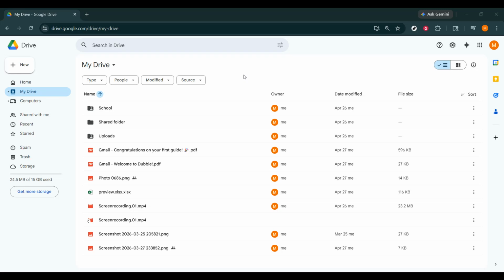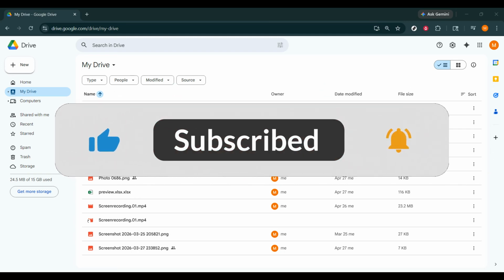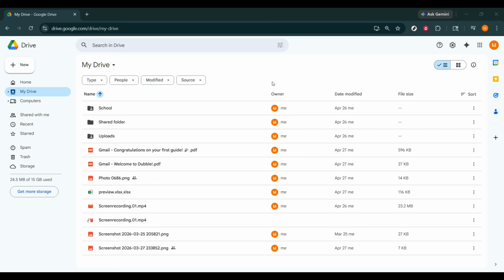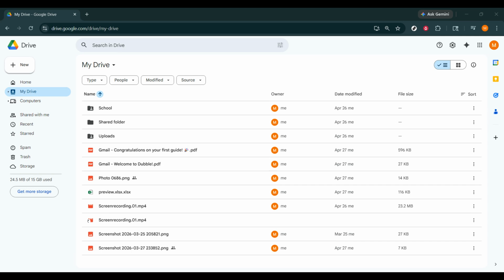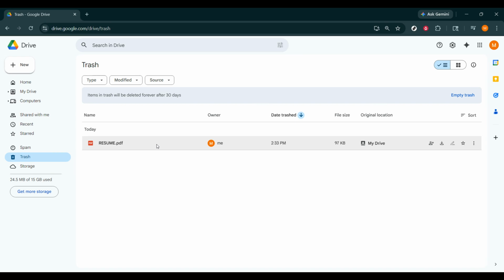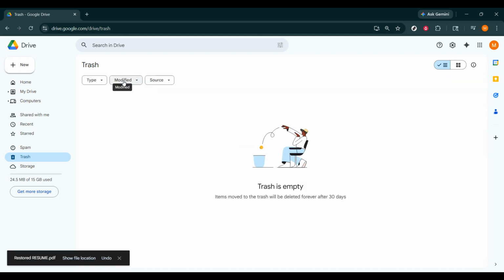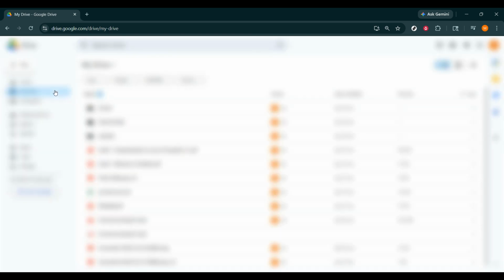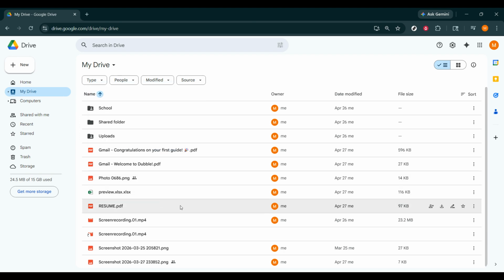How To Recover Deleted Files In Google Drive (Easy Guide)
Learn how to recover deleted files in Google Drive in just a few simple steps. This tutorial shows you how to open Trash, restore deleted files, and confirm the file is back in My Drive.

🕚Timestamps:
0:00 Intro
0:21 Open Google Drive and sign in
0:48 Click Trash
1:08 Select the deleted file and restore it
1:34 Check My Drive to confirm recovery
1:48 Outro

✍️What You’ll Learn In This Video:
• How To Open Google Drive And Find Deleted Files
• How To Access The Trash Folder In Google Drive
• How To Restore A Deleted File Back To My Drive
• How To Confirm A Recovered File Was Restored Properly
• How To Prevent Permanent File Loss In Google Drive

💡Pro Tips:
• Restore deleted files as soon as possible before Trash is emptied.
• Double-check you’re signed into the correct Google account.
• If the file was shared, confirm it returned to the correct folder.
• Use search if you have many deleted items in Trash.
• Keep important backups for files you cannot afford to lose.